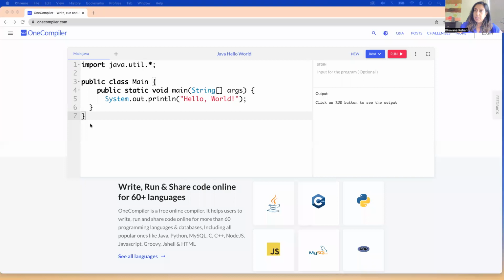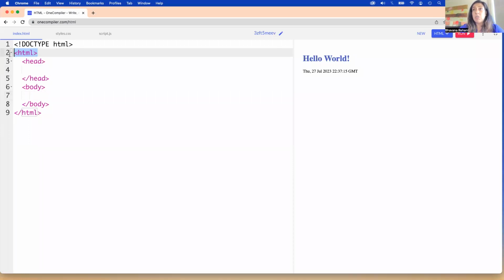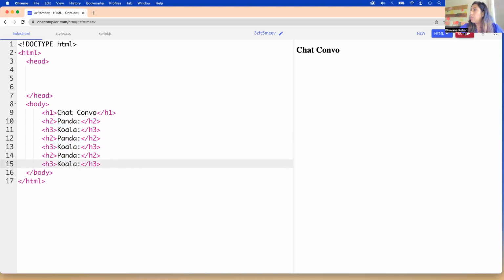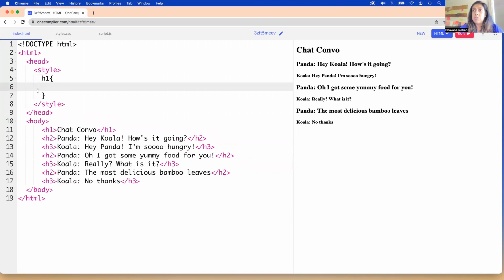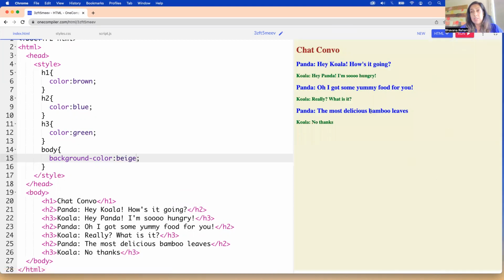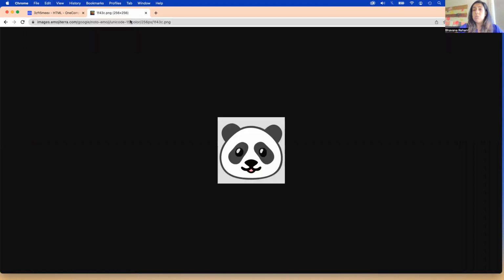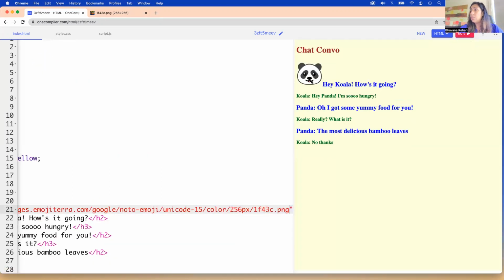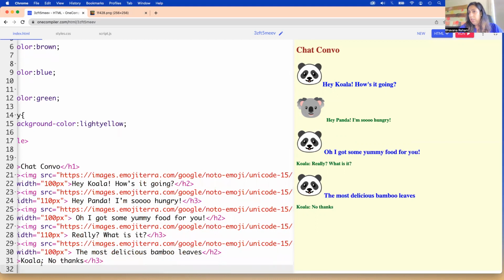Chat Convo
Coding for 10-15 year olds
I teach classes for Java, Web programming, Python, Algorithms and general tech for tweens and teens.